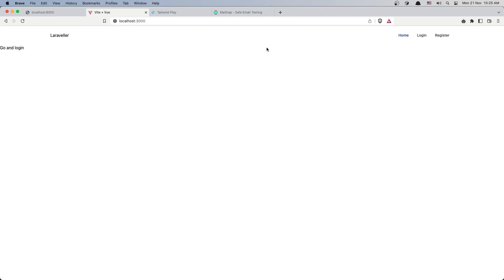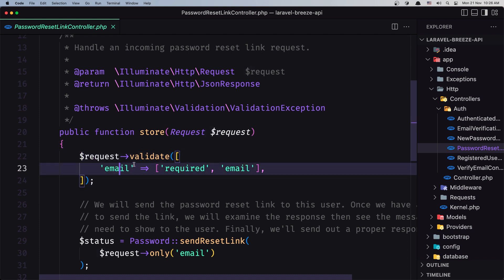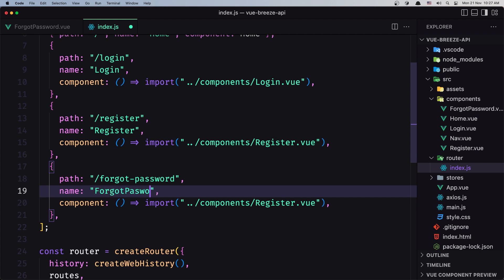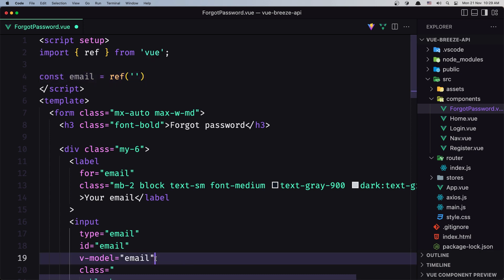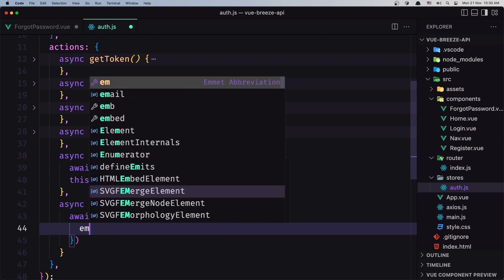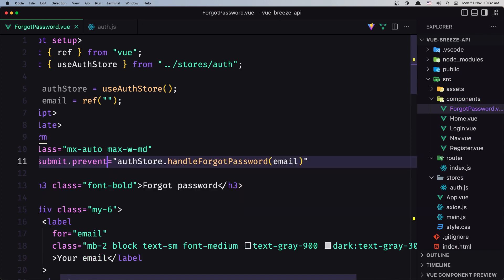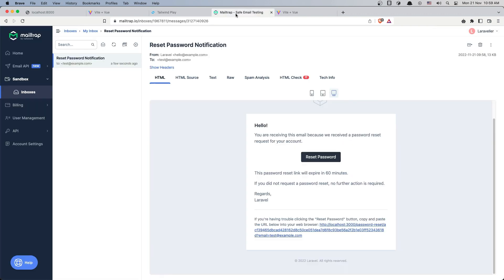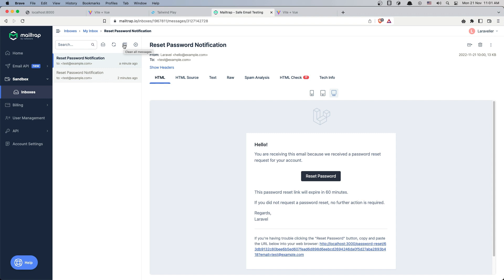12 Forgot Password | Vue Authentication with Laravel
In this video, we are going to work on forgetting passwords.
Vue JS Full authentication with Laravel.
Laravel VueJS authentication.